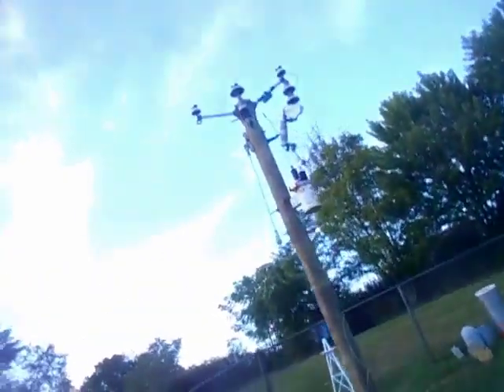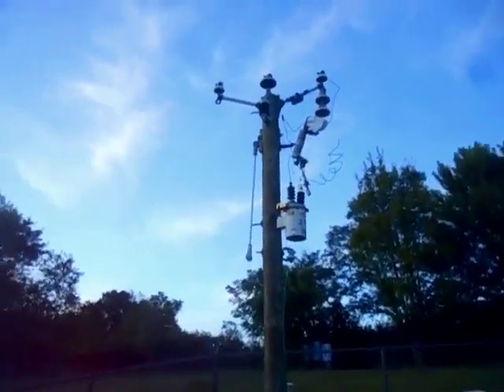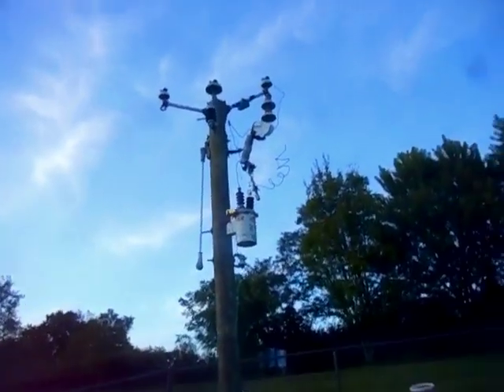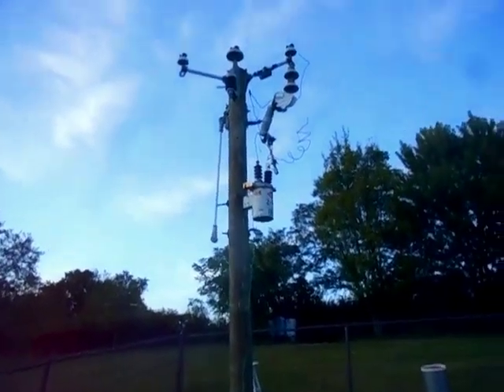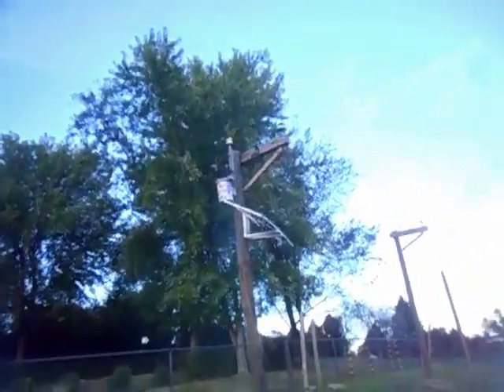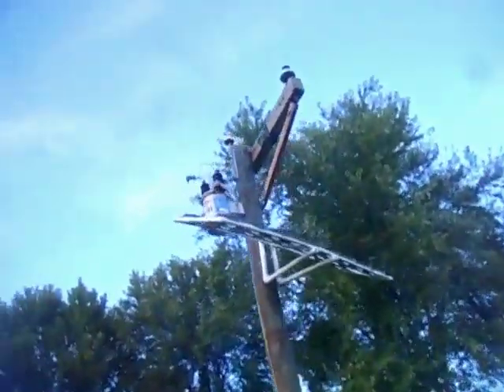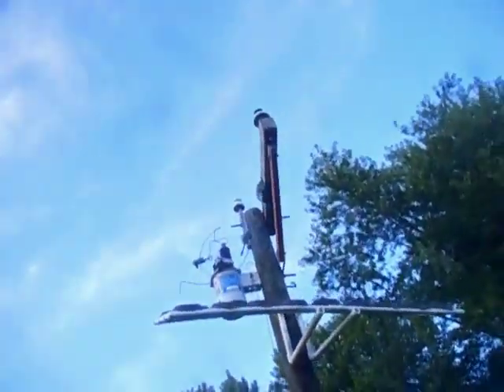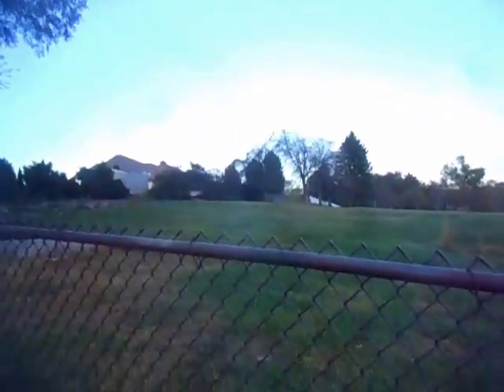My Backyard Power Line